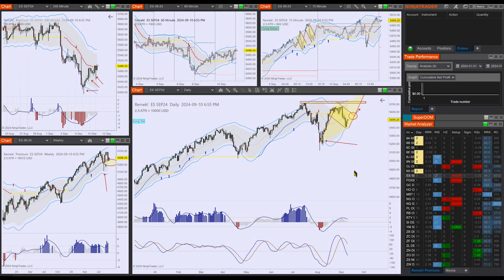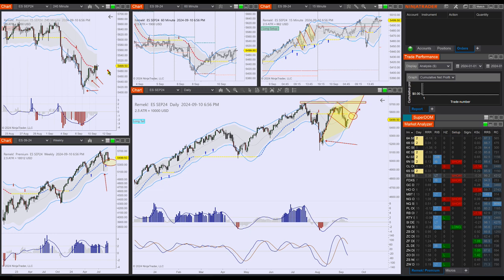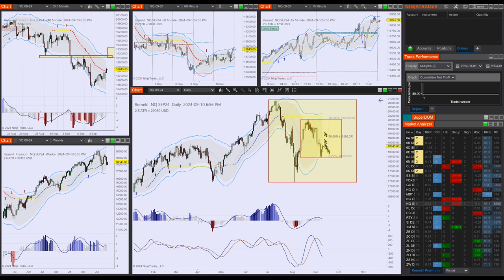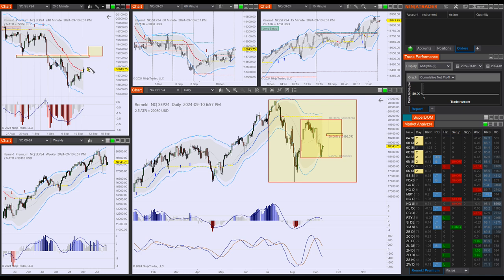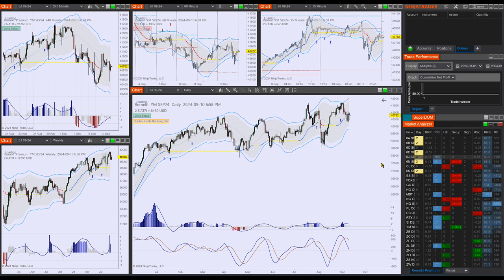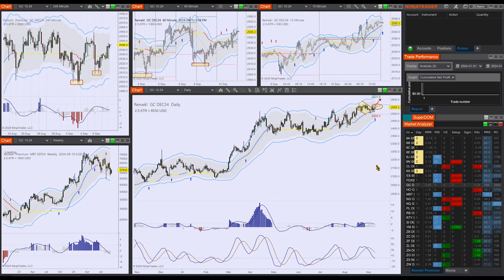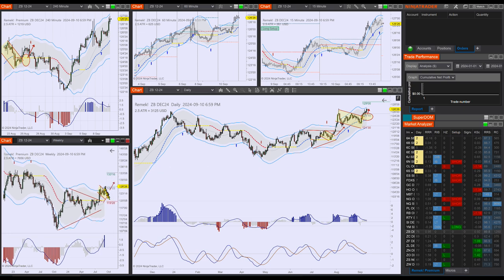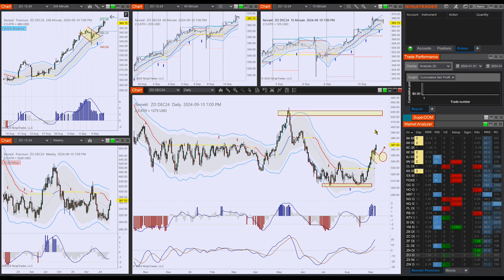Remek! Premium 2024 09 11